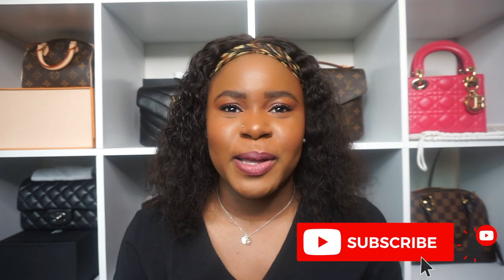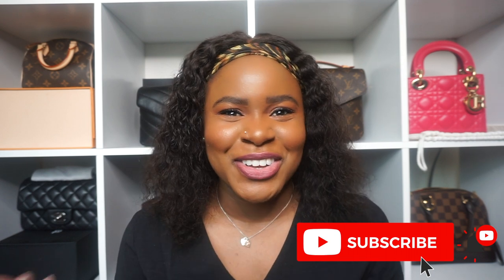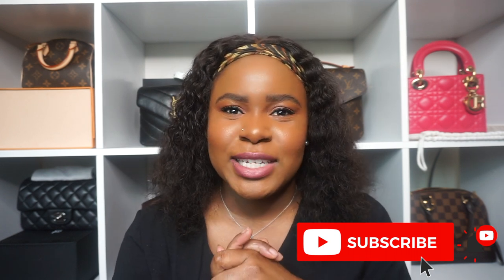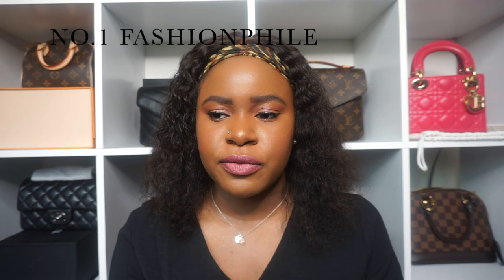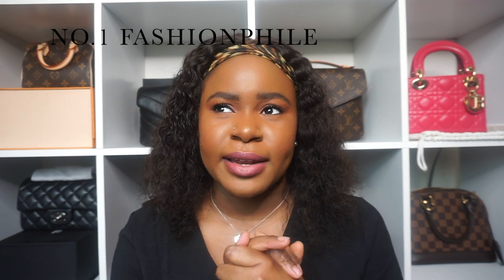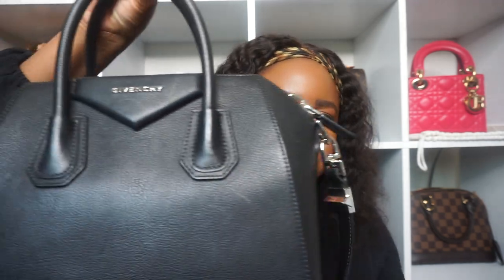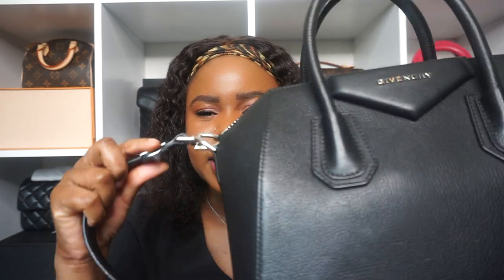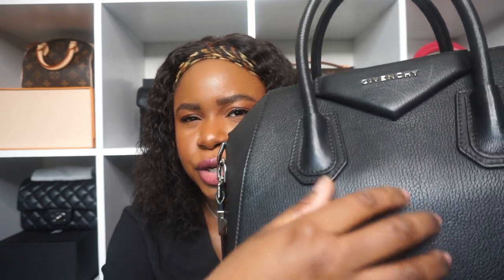MY PRELOVED LUXURY HANDBAG COLLECTION 2020 | FASHIONPHILE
↓   💌   ✨ O  P  E  N       M  E   ✨  💌   ↓

THANKS FOR OPENING!

Hey guys! Here's MY PRELOVED LUXURY HANDBAG COLLECTION 2020 from FASHIONPHILE, INSTAGRAM & POSHMARK.

In light of everything that's going on I hope this video brings you some sort of joy and distracts you momentarily from what's going on out there. Be safe, stay home, practice social distancing as much as you can and wash your hands!

Apps
Poshmark
Depop